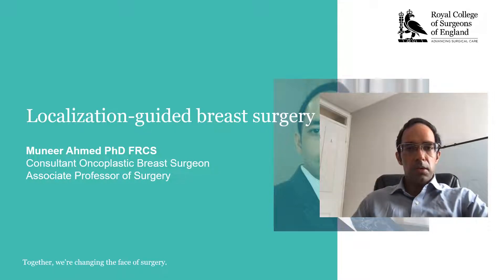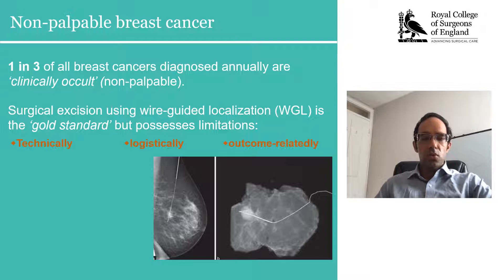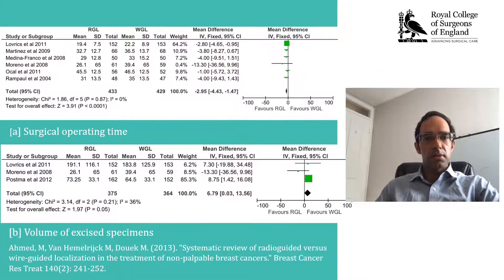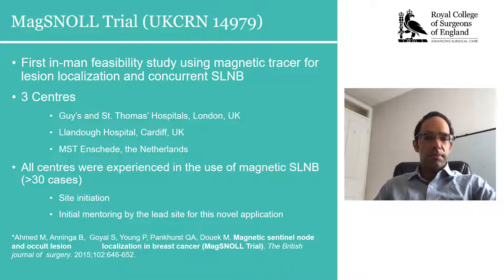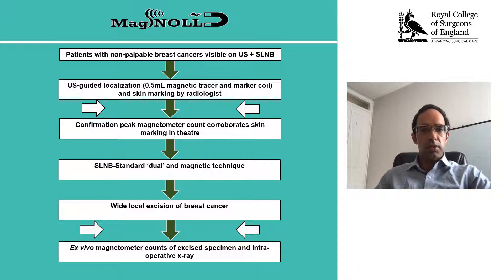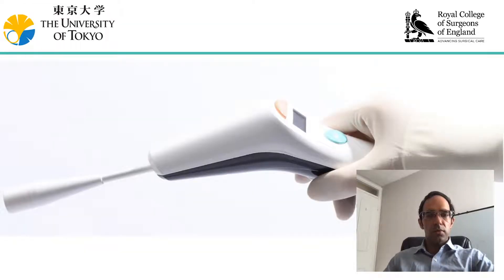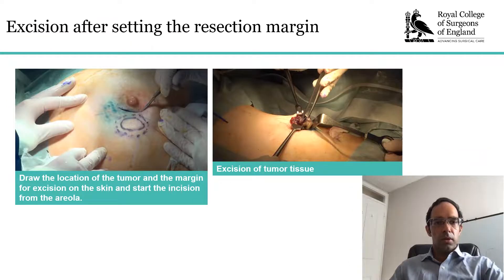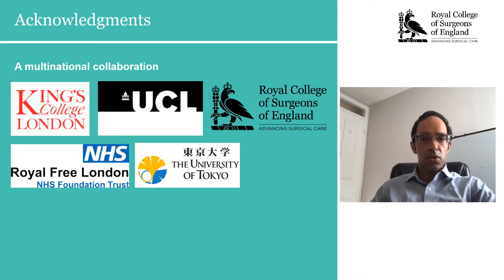Localisation-guided breast surgery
Listen to former RCS England Research Fellow, Muneer Ahmed talk about his international collaborative research on localisation-guided breast surgery. Published as part of RCS England's contribution to London Global Cancer Week 2021.